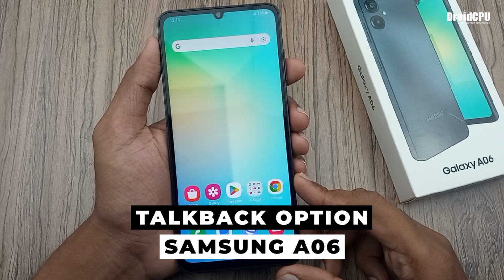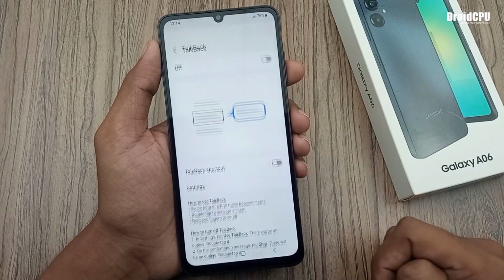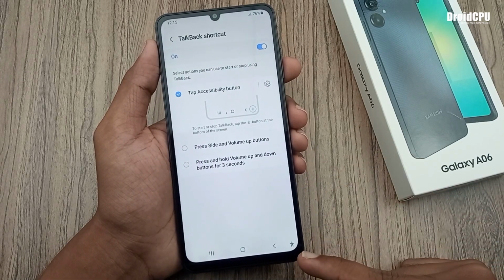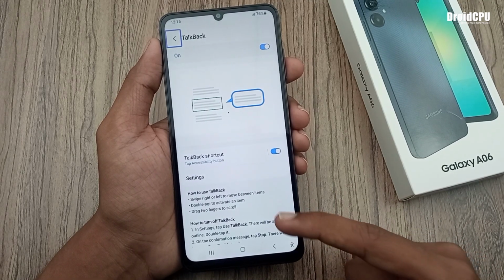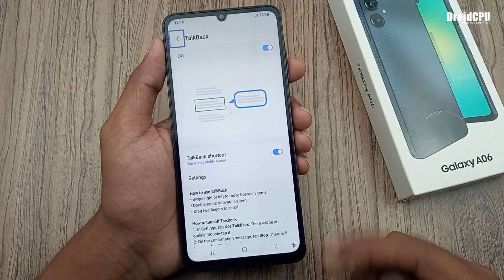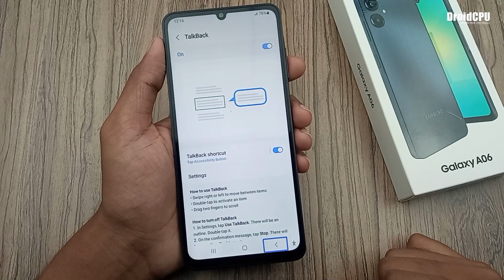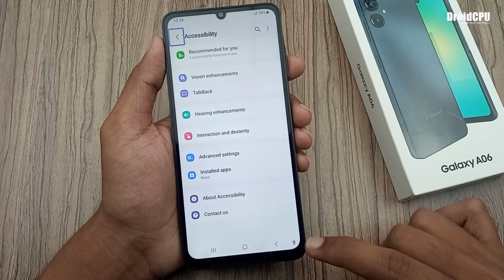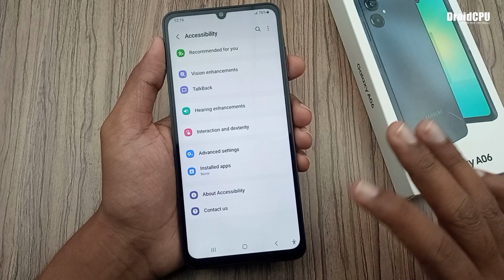How To Use Talk back Option Samsung Galaxy A06